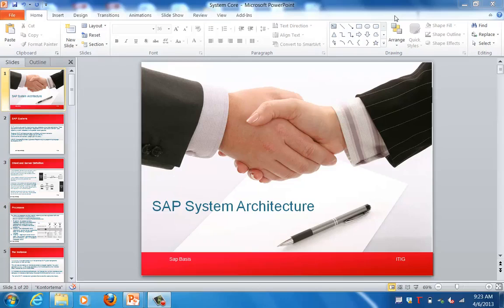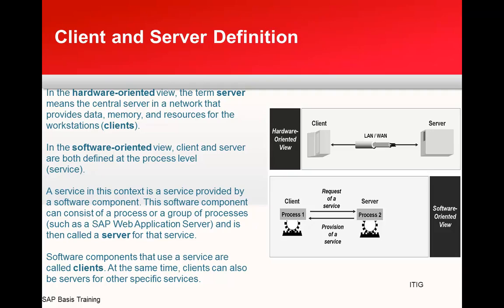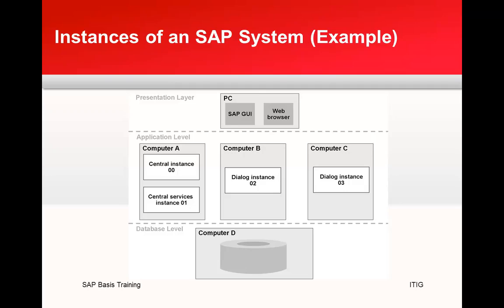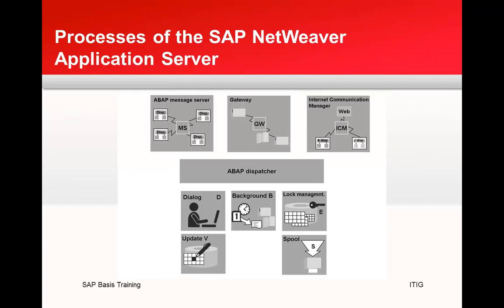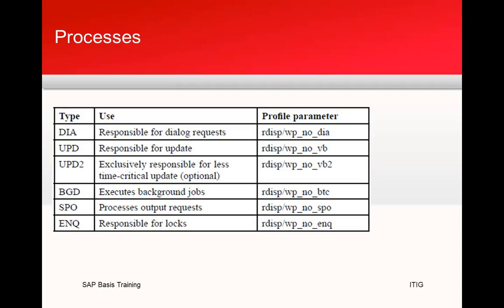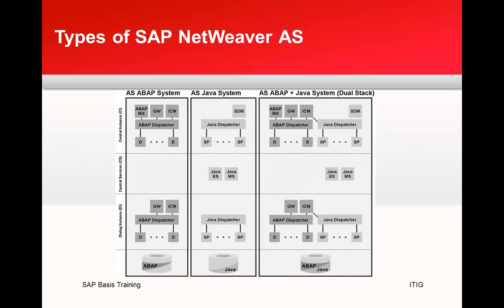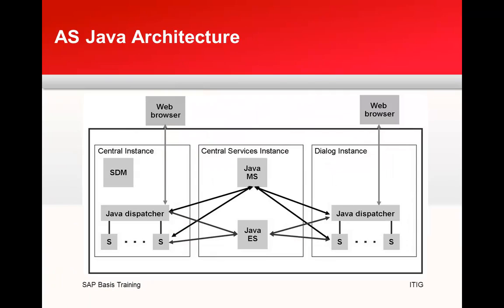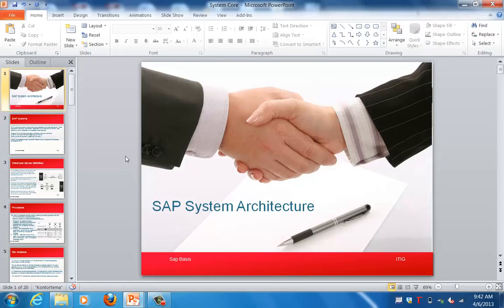SAP Technical Architecture